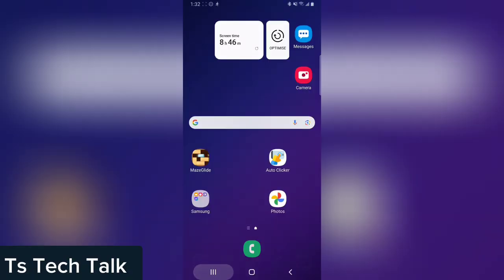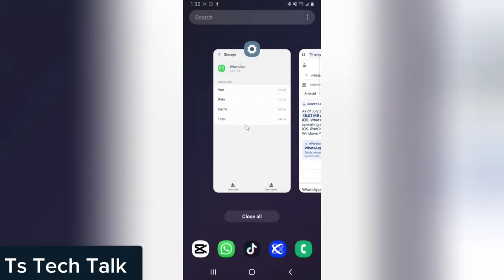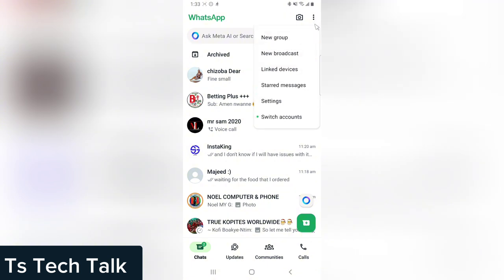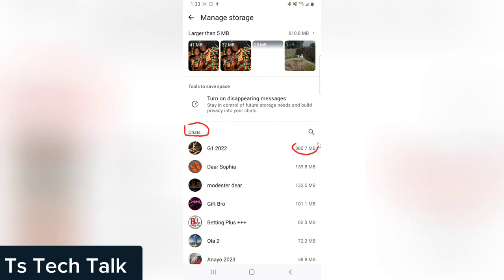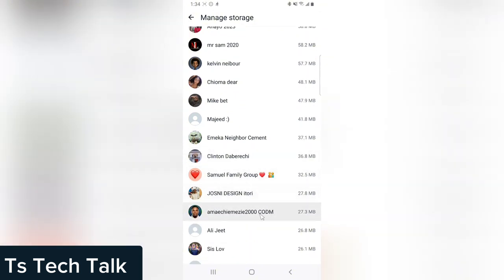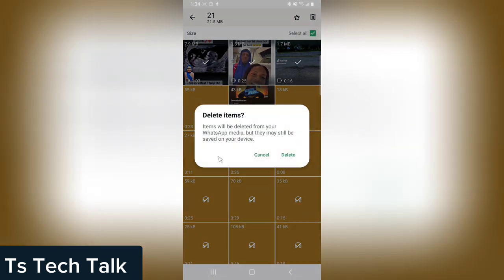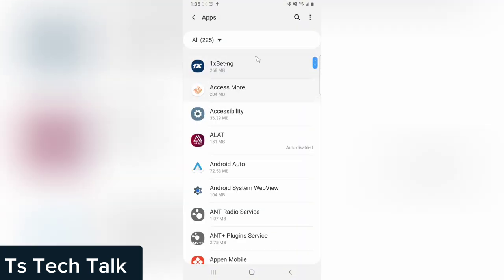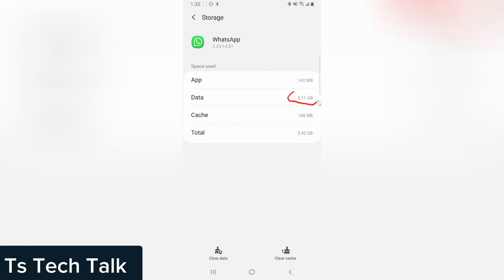How To Manually Delete Media On WhatsApp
Watch - How To Manually Delete Media On WhatsApp, Are you tired of your WhatsApp storage filling up with old media files? Want to clean up your phone but not sure how to manually delete photos, videos, and other media on WhatsApp? You’re in the right place!

In this video, we’ll walk you through a simple, step-by-step process to manually delete unwanted media from WhatsApp. Whether you’re using Android or iOS, we’ve got you covered.